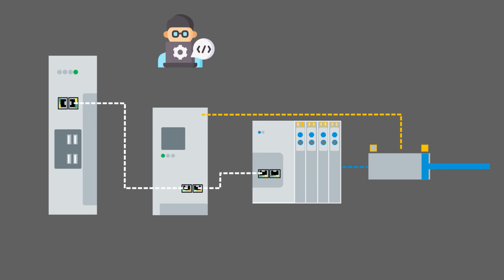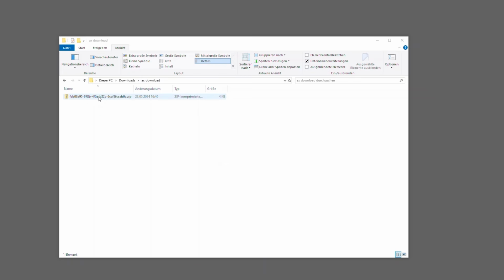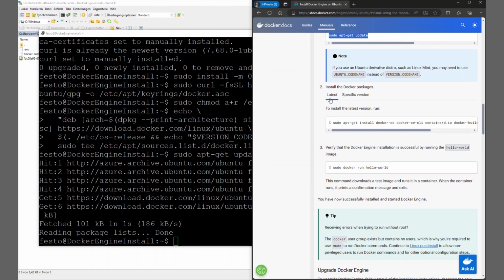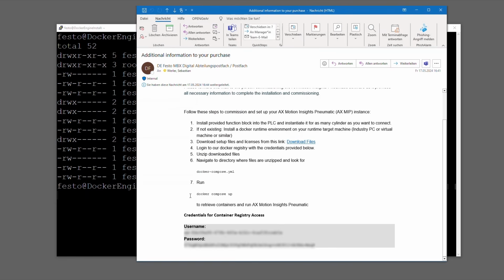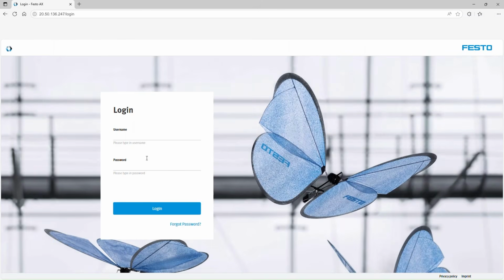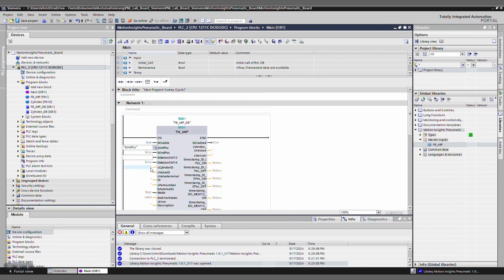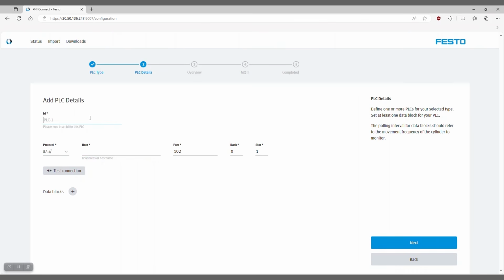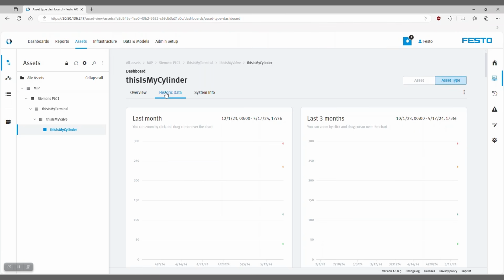AX Motion Insights Pneumatic: Getting started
The Festo tutorial is about the complete process of getting started with AX Motion Insights Pneumatic. This video describes how to set up AX Motion Insights Pneumatic from connectivity to asset onboarding and monitoring of pneumatic actuators.

*Chapters:*
00:00 Title
00:16 Overview
01:06 Buying in App World
01:59 Downloading setup files
02:51 Setting up Docker engine
05:31 Installing AX MIP
07:06 Login and activating license
08:44 Adding function block to PLC program
11:24 Configuring the connector
12:49 Auto-onboarding of assets